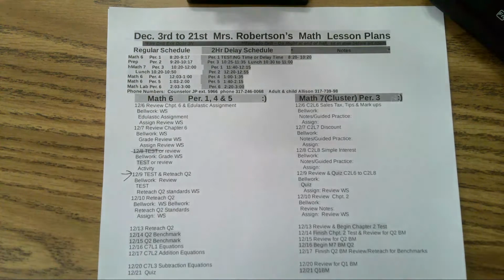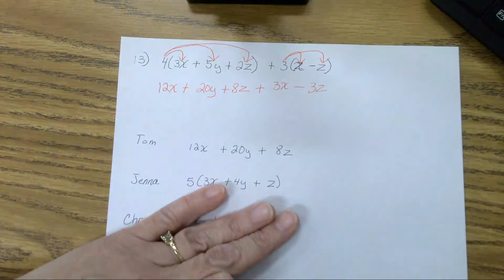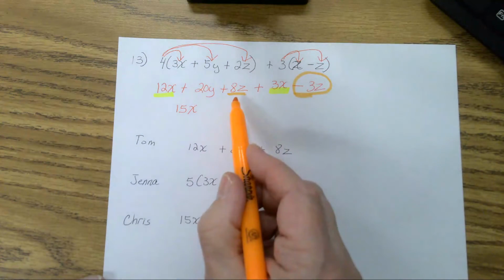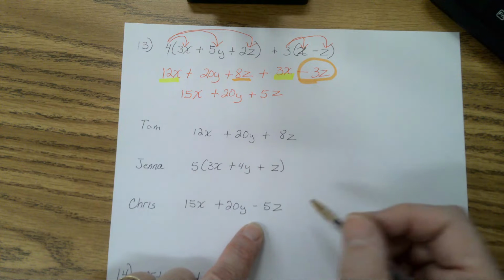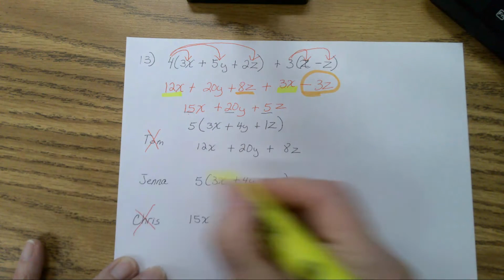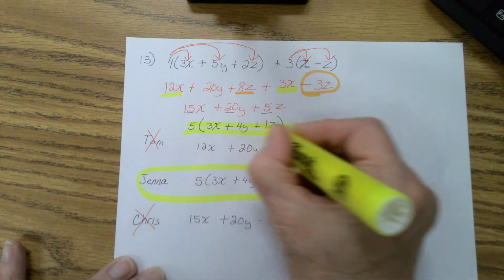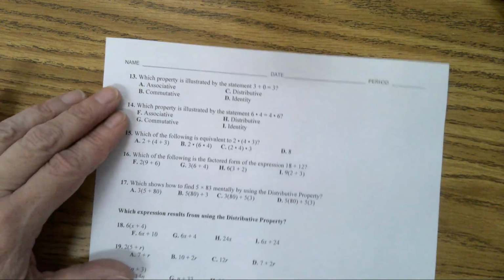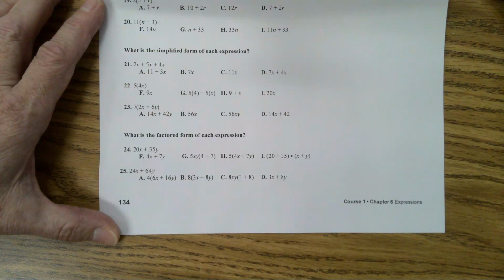M6 C6 Review Dec 6th